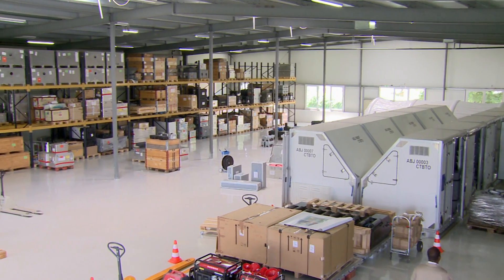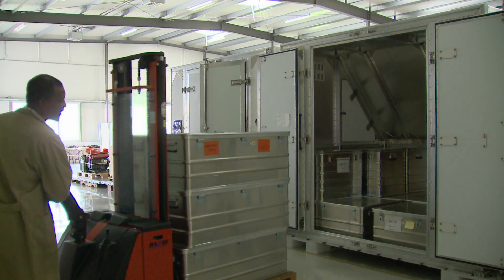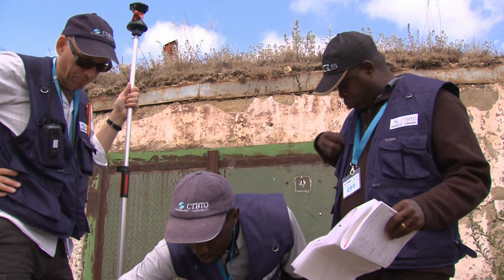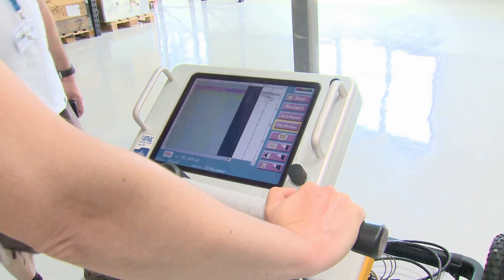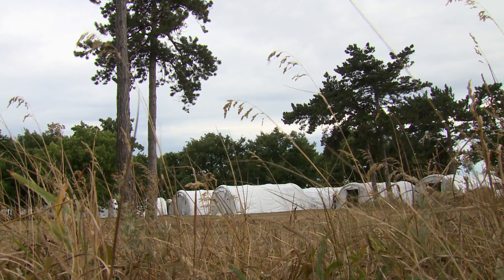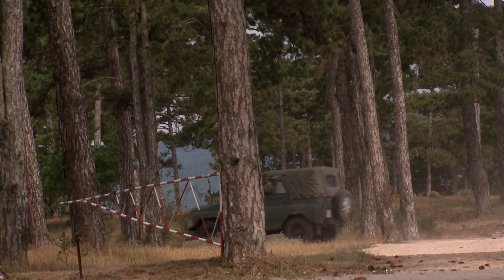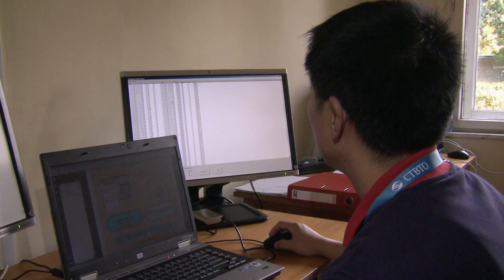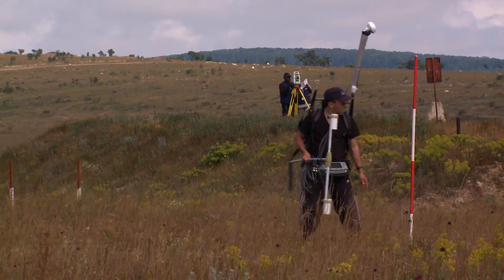Training Inspectors -- Preparing for the Future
Training on-site inspectors for field operations.

Once the CTBT enters into force, on-site inspection (OSI) will be a vital tool in the Treaty's verification mechanism.  To achieve OSI readiness, training inspectors is of paramount importance.  They need to be familiar with using specialized equipment, as well as with the logistical and technical aspects of operating in the field.  As seen here, such training exercises demand effort, energy and team-work.